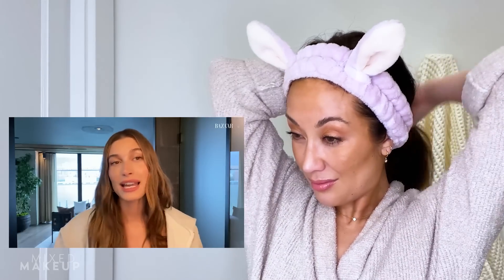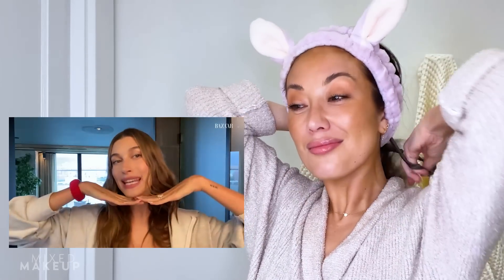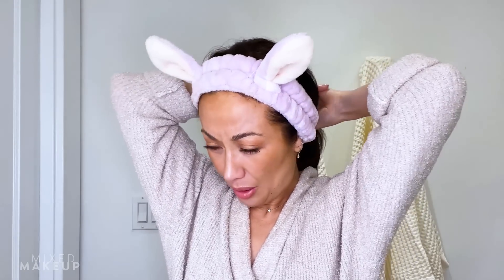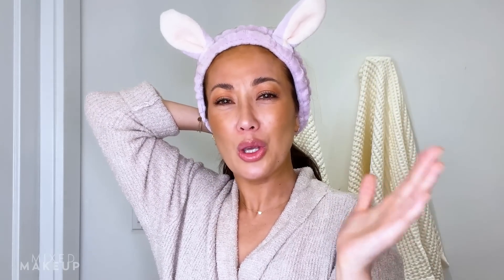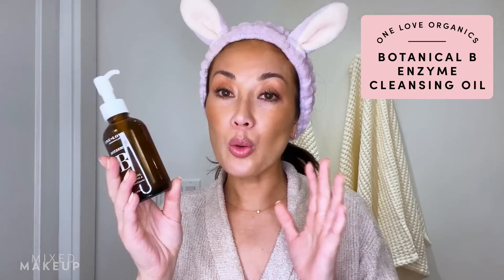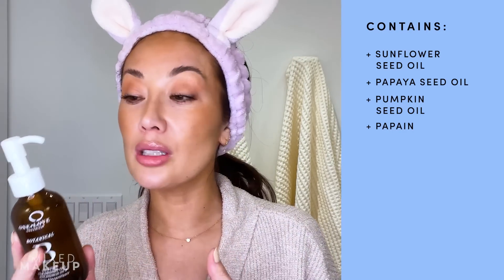Hailey Bieber's Skincare Routine Reaction + Rhode Skincare Review!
I'm finally sharing a reaction video to Hailey Bieber's nighttime skincare routine AND a review of her skincare brand: Rhode. Better late than never, right? For this video, I decided to follow her skincare routine step-by-step and share my thoughts.

🔹 One Love Organics Botanical B Enzyme Cleansing Oil

CHAPTERS:
00:00 Intro
00:59 Oil Cleanser
04:56 Second Cleanse
07:33 Toner
10:05 Rhode Peptide Glazing Fluid
12:33 Rhode Barrier Restore Cream
16:06 Rhode Peptide Lip Treatment
17:39 Rhode Review